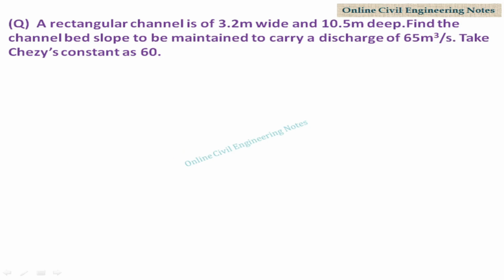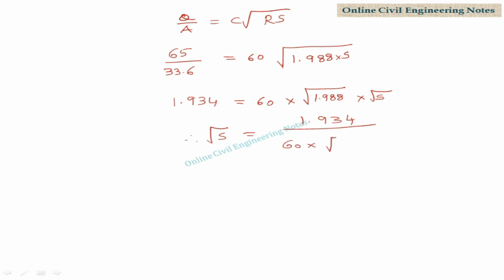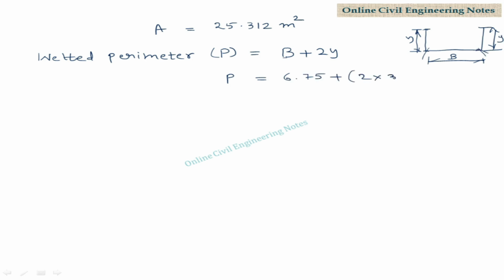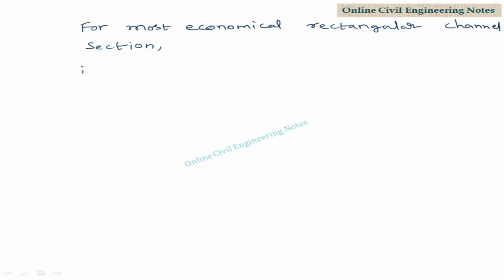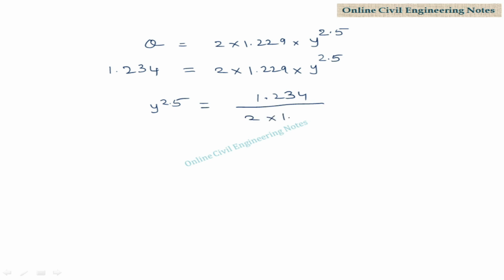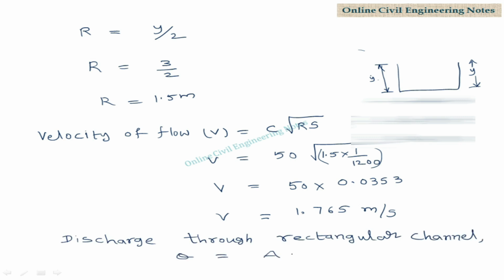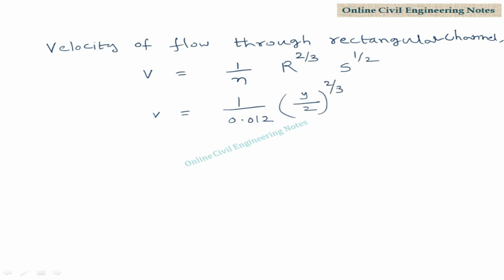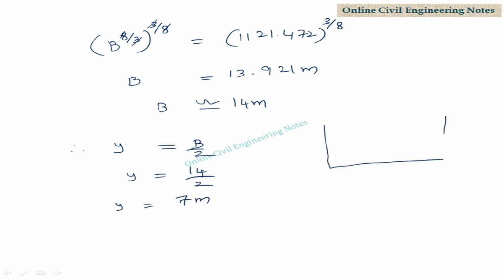Flow through Rectangular Channels - Hydraulics - Online Civil Engineering Notes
Online Civil Engineering Notes - Flow through Rectangular Channels - Hydraulics